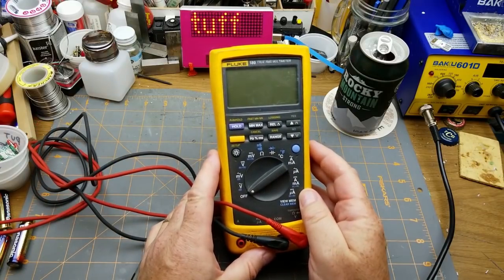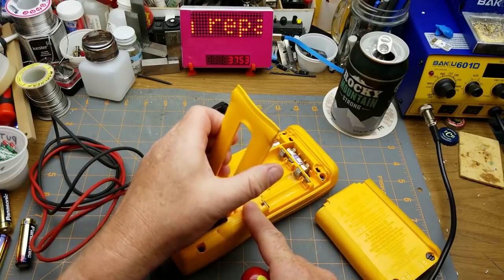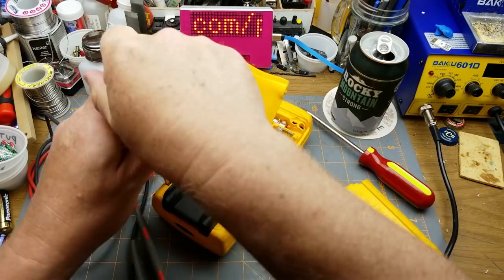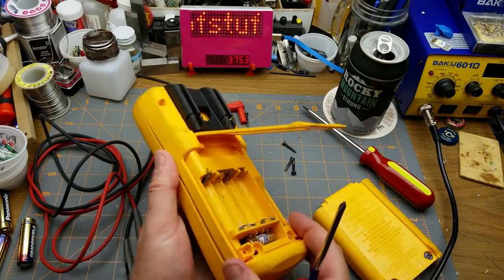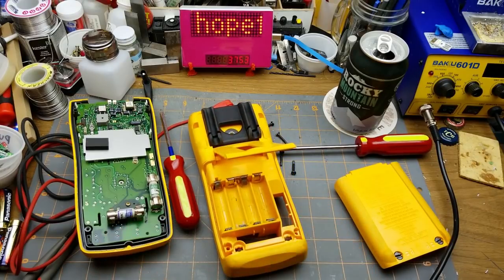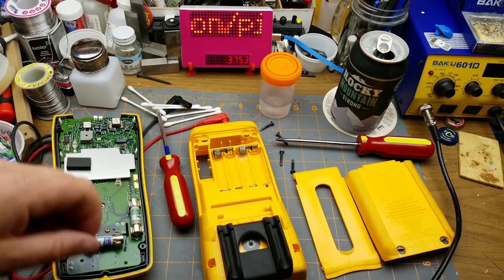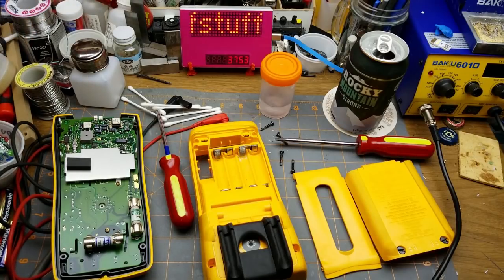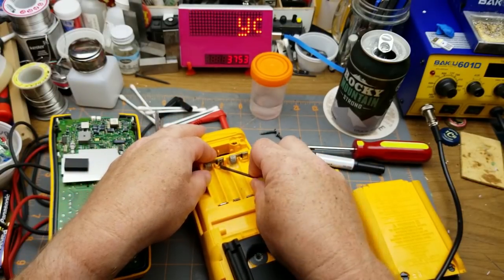simple multimeter repair - leaked battery cleanup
This multimeter had been sitting unused for several years with the batteries in it... And, of course they leaked.

Today I'm doing a quick clean-up to bring the meter back to life.

This is a repair that everyone is probably going to have to do at some point on something. And it's easy.